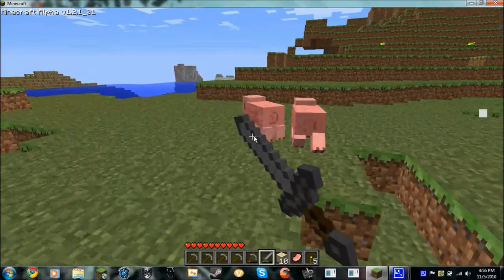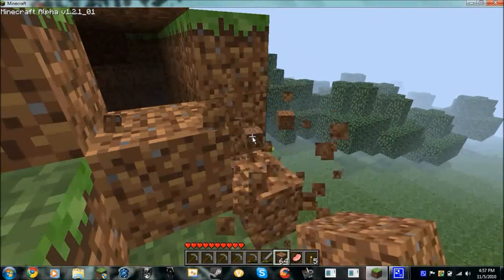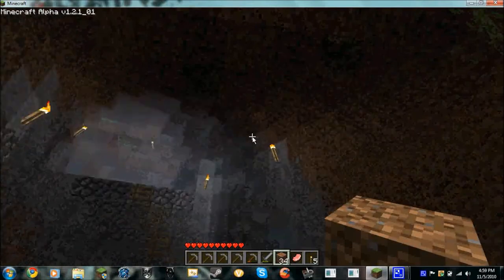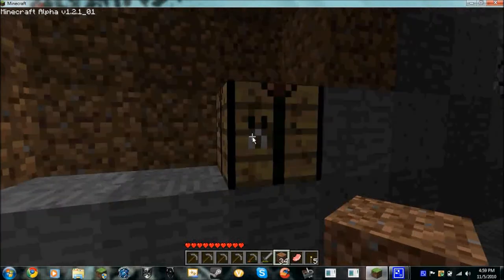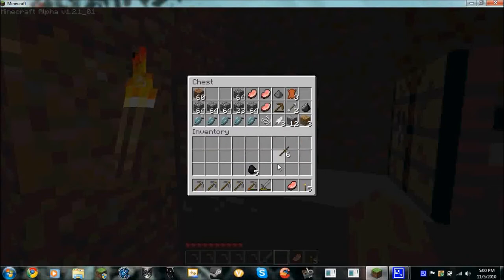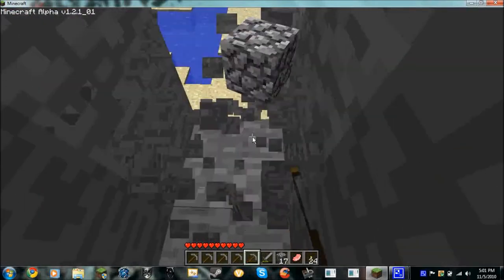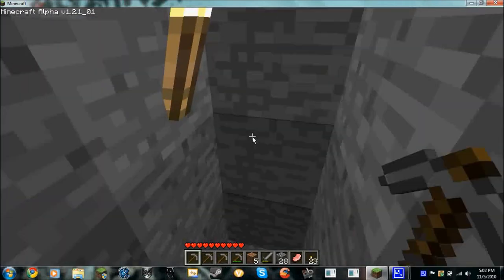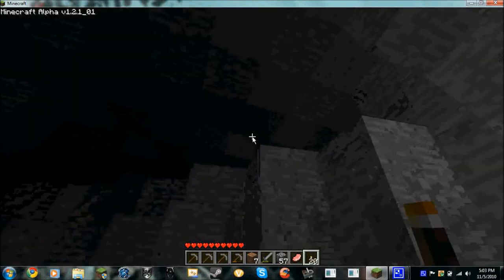Minecraft lets play episode 14 - fishing the pigs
Yes fun episode hope u enjoyed.
Tags: minecraft mine craft mindcraft mind sandbox open world block boxes 2d 3d commentary random new video game pc gaming lets play live seananners notch episode fourteenMinecraft lets play episode 7 - Water episode 8 - Creeps lets play episode 9 - FIRE! fire FIRE ! Lets go explore I'm Done Zombie Apocolapyse fishing the pig pigs